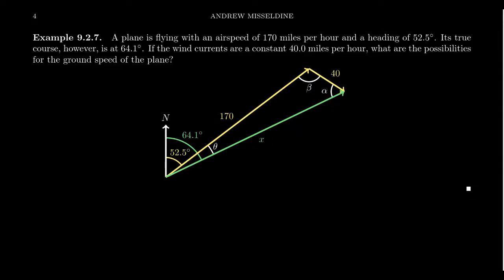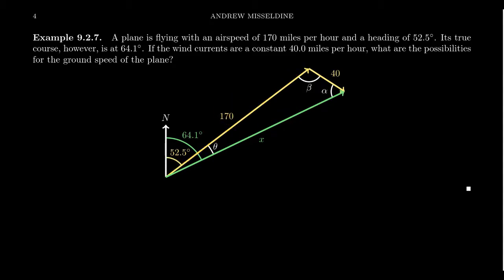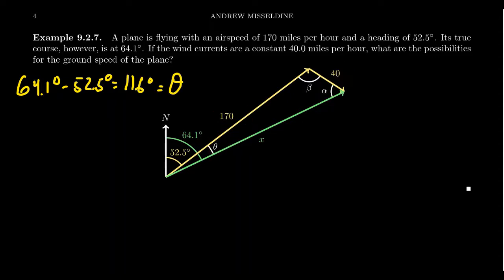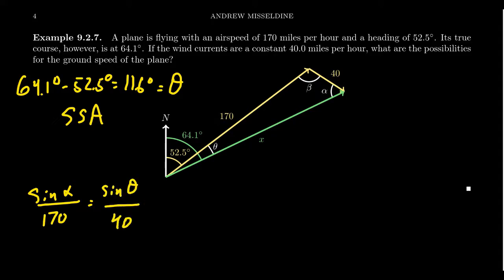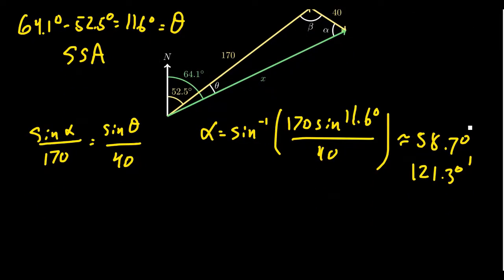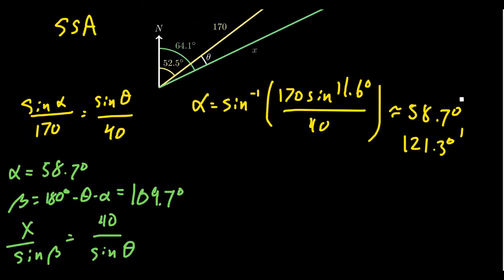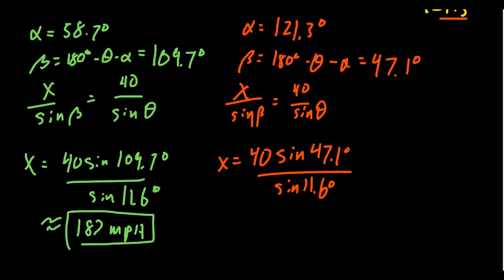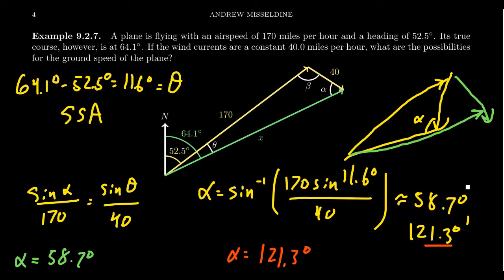Headings and True Course (The Ambiguous Case)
In this video, we discuss vector application of heading and true course and use trigonometry to solve problems about direction.

This is lecture 29 (part 3/3) of the lecture series offered by Dr. Andrew Misseldine for the course Math 1060 - Trigonometry at Southern Utah University. A transcript of this lecture can be found at Dr. Misseldine's website or through his Google Drive